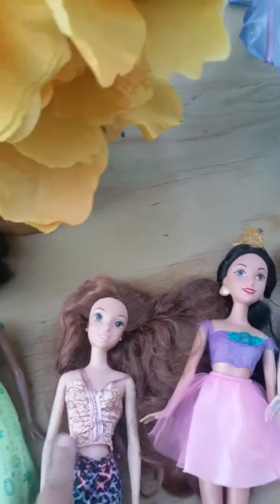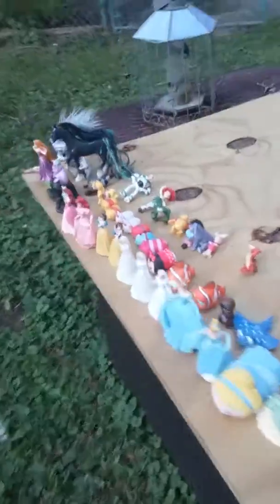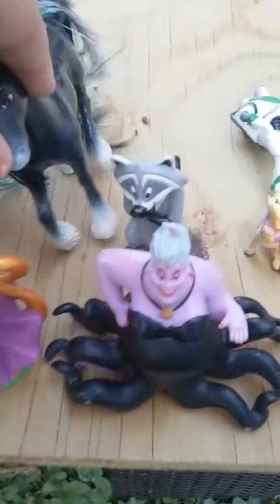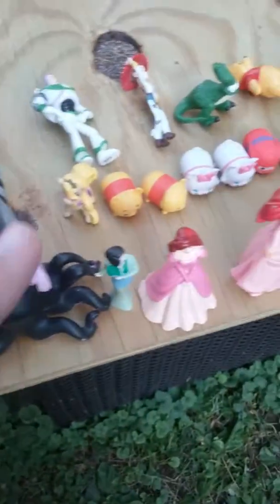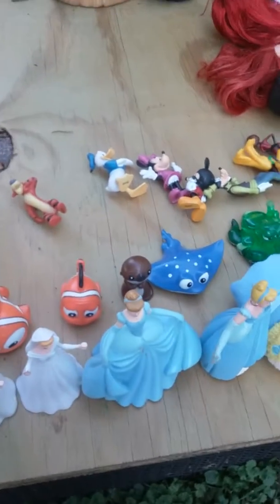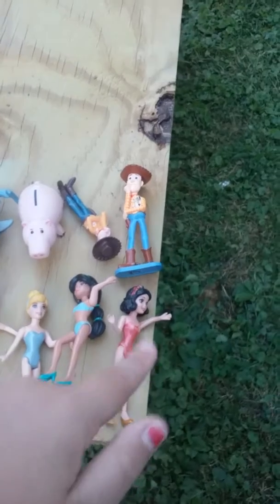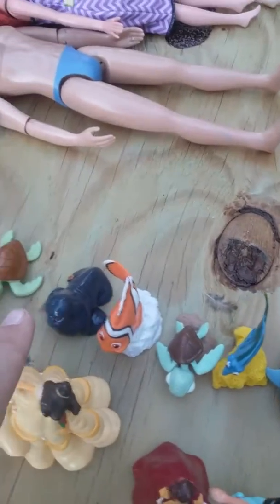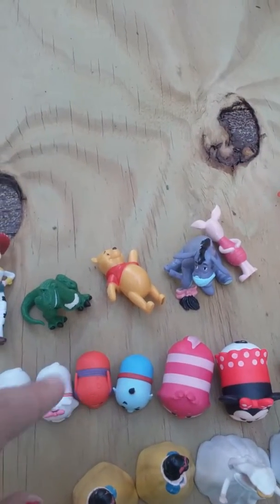Almost my whole Disney collection dolls figures everything 2017